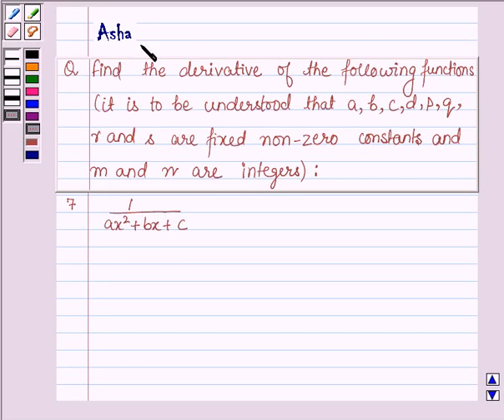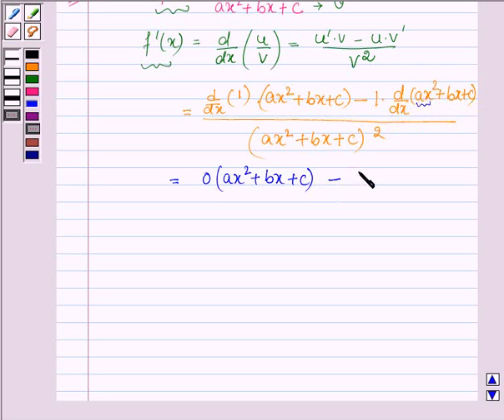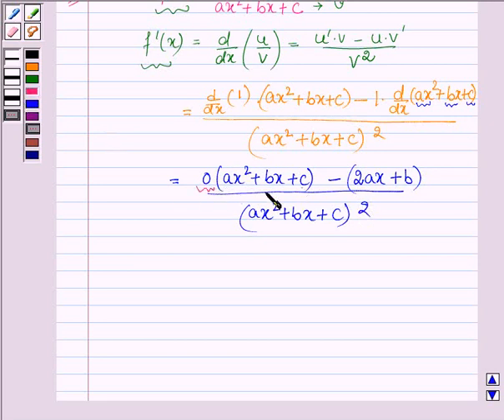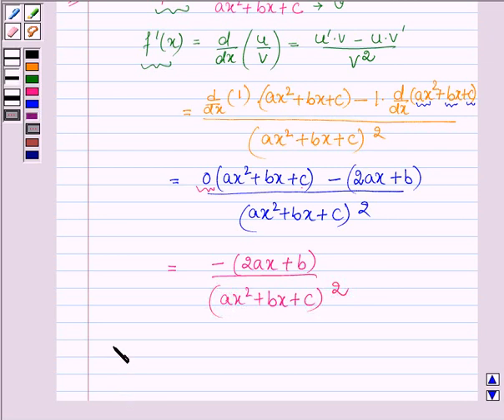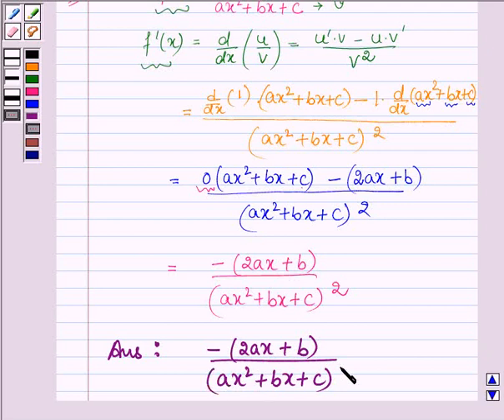Maths XI NCERT 13 Misc 7